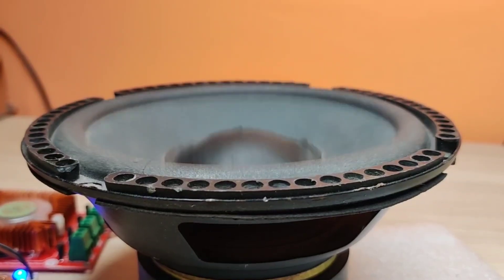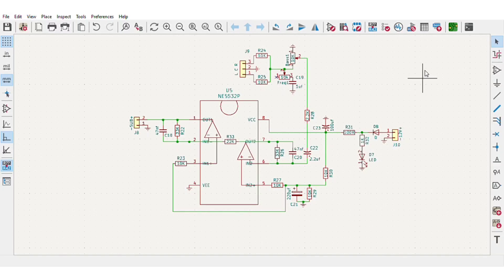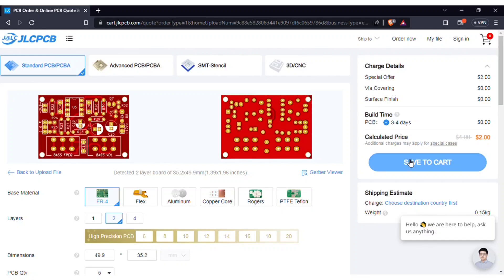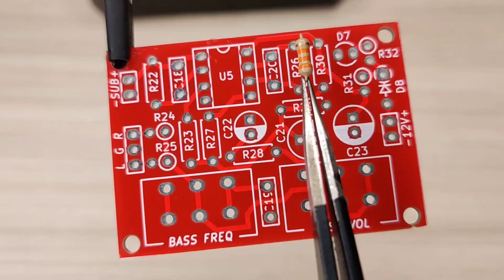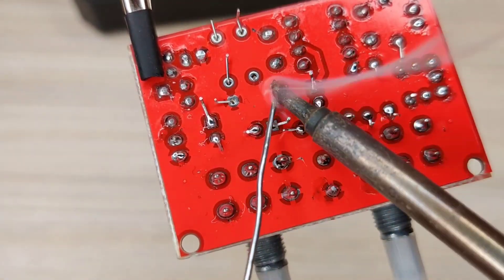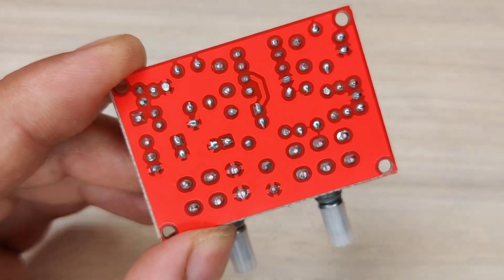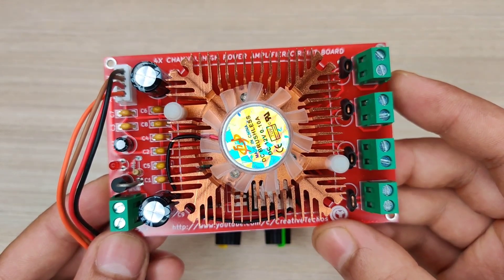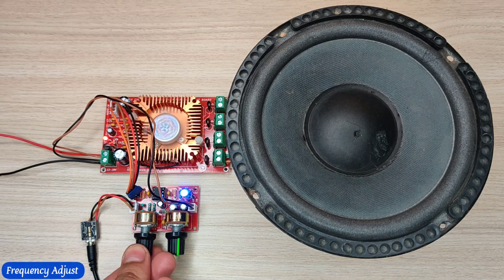How to make Subwoofer Bass Booster